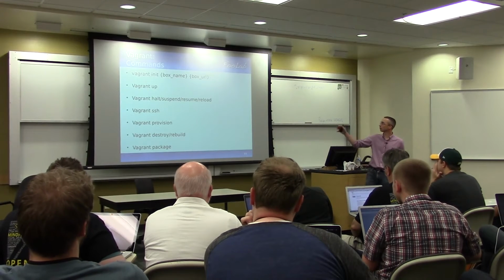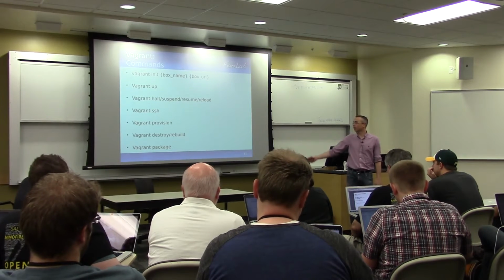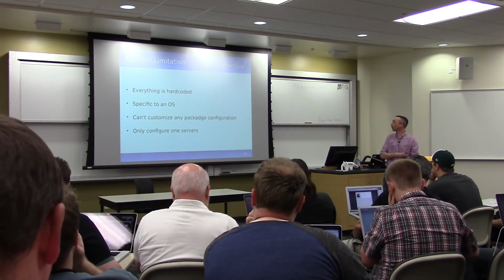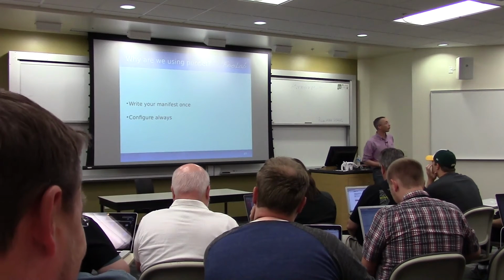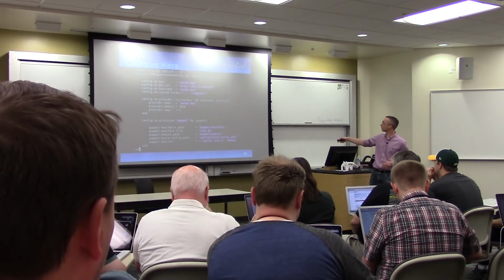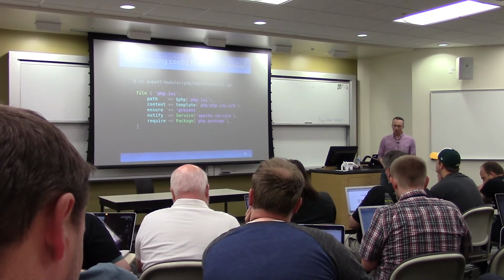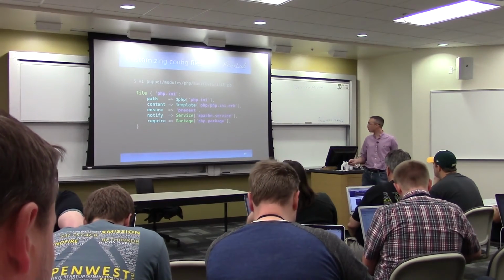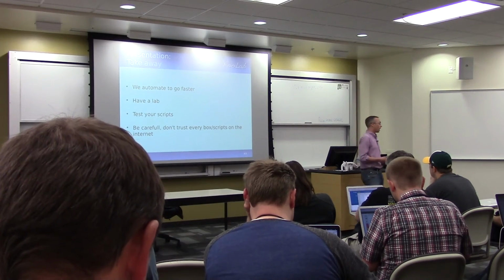Openwest 2015 - Yann Larrivée - "Vagrant up your enviroment" (95)